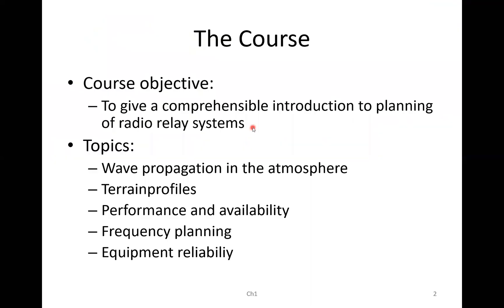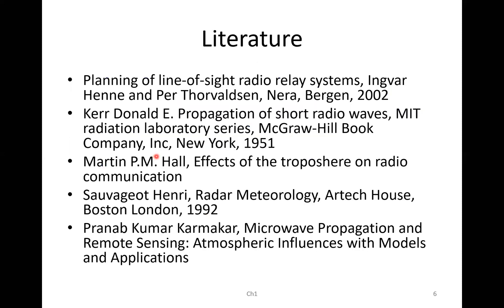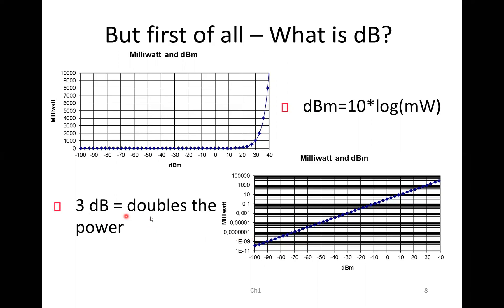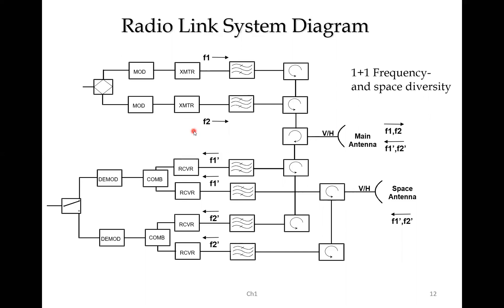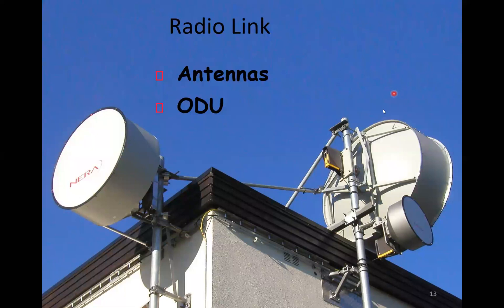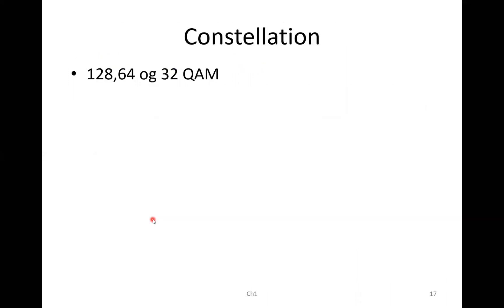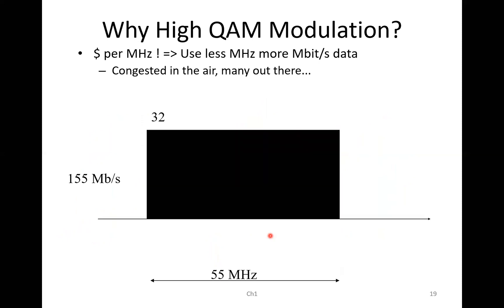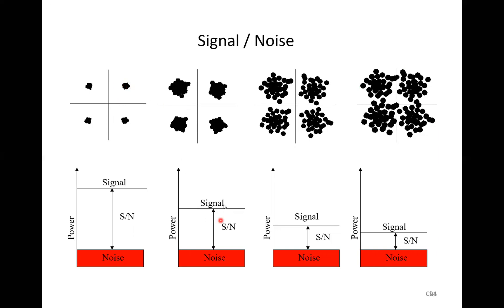Planning of line-of-sight radio relay systems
This is the introduction to a series of videoes that learns you all you need to know to become an expert in radio planning